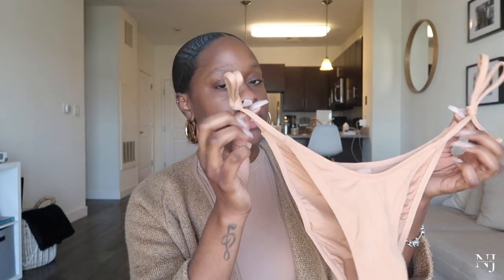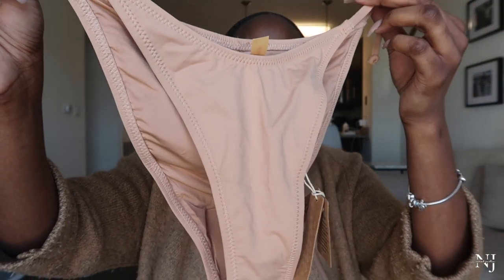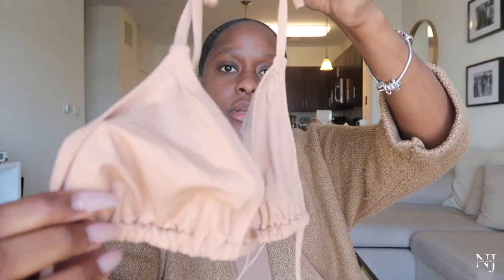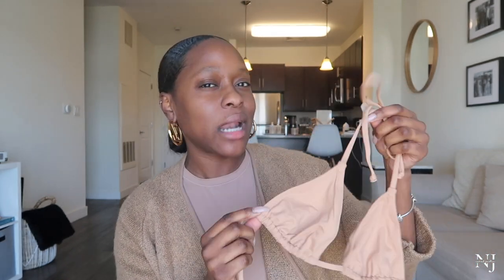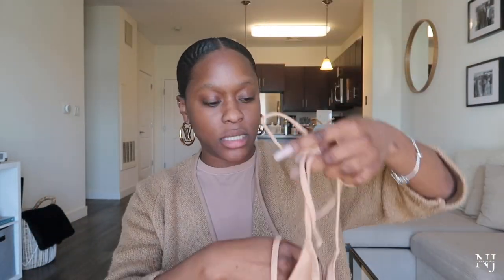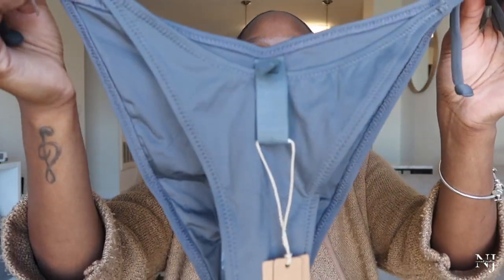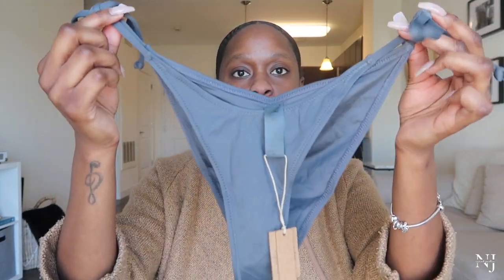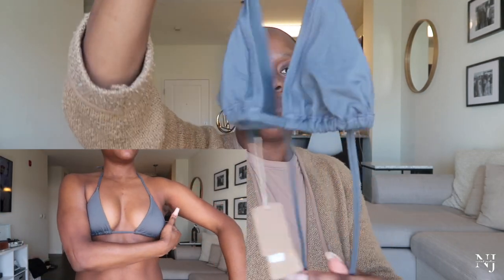SKIMS SWIM | FIRST IMPRESSIONS TRY ON HAUL | Norah Justin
Welcome back family!! Today’s video is another try on haul from one of my favorites - SKIMS! I picked up some pieces from Skim’s new swim collection and wanted to share my first impressions. LOVE YA'LL :)